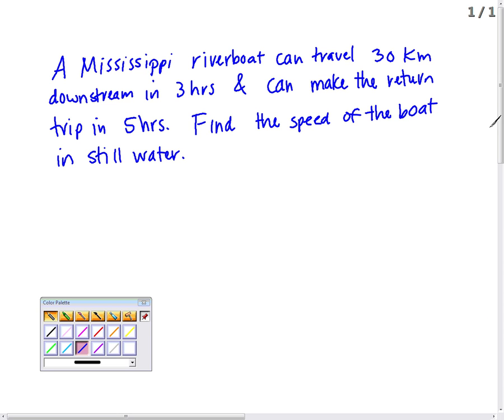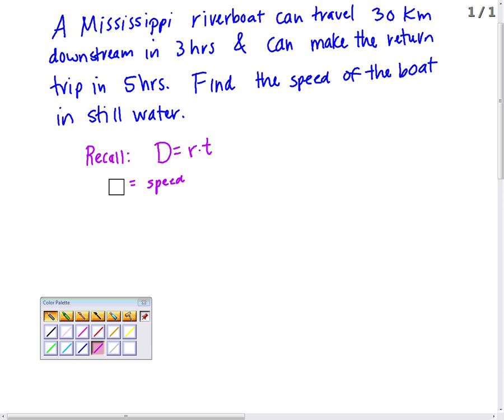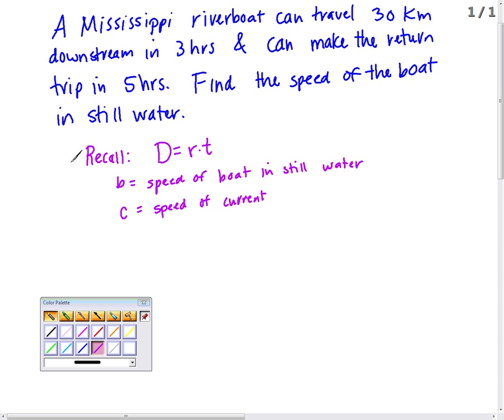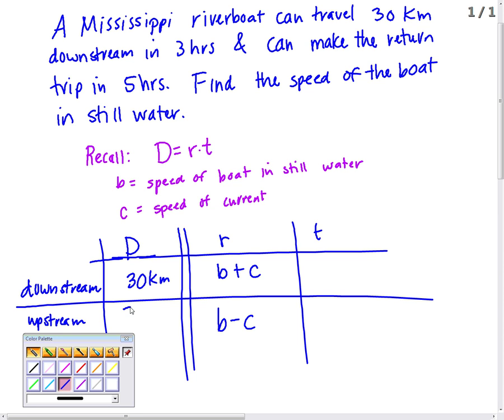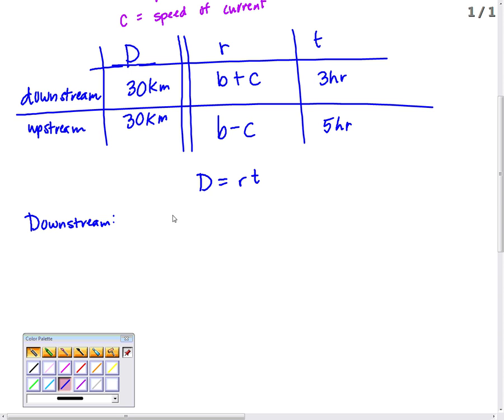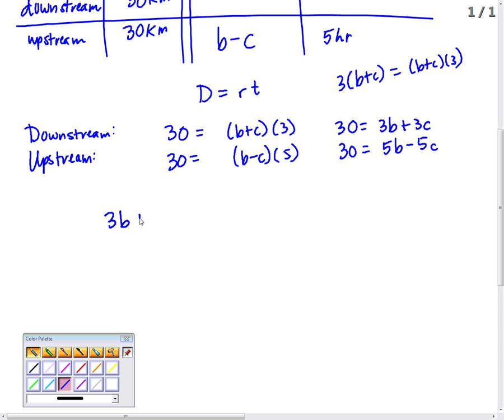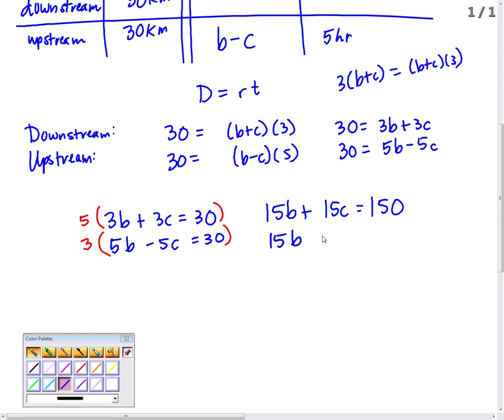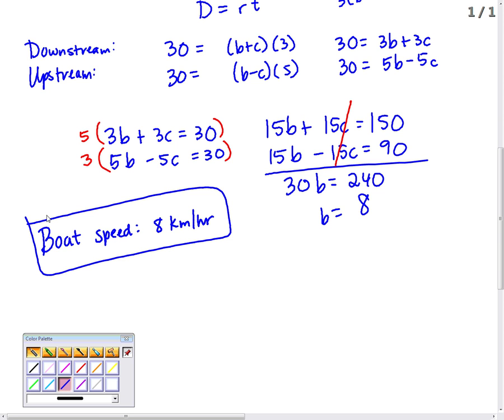Uniform Motion word problem -- solved using a system of equations